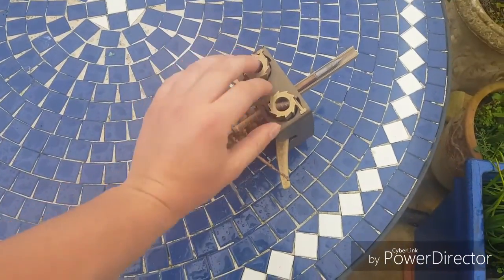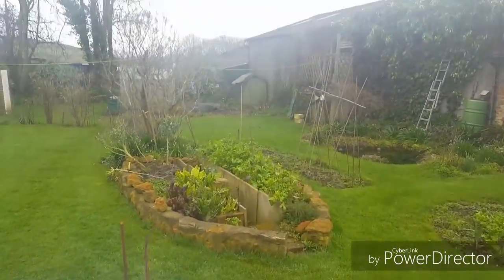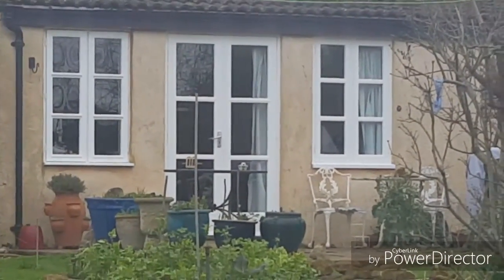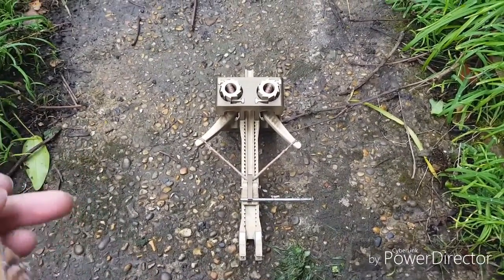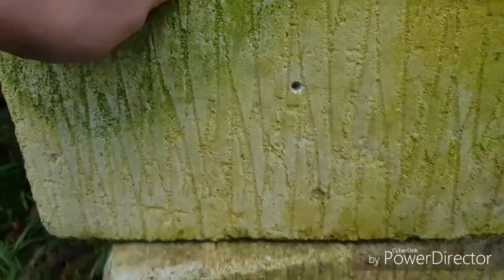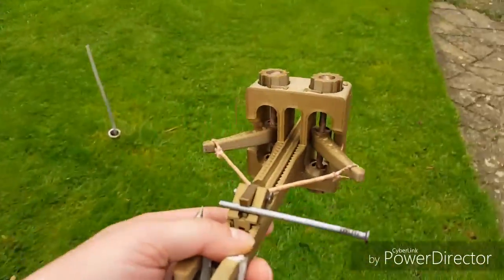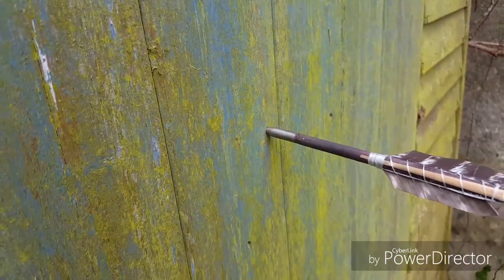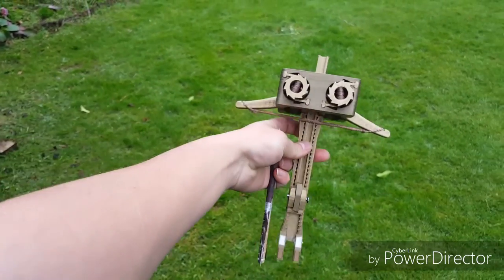Roman Ballista - 3D Printed INSAINE!!!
3D printed Roman Ballista tested and upgraded... The insaine test!